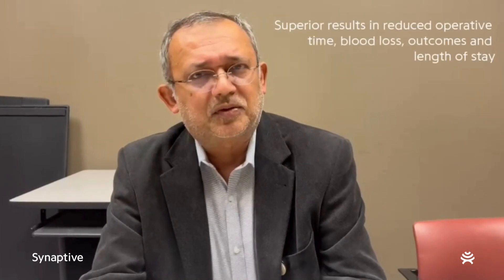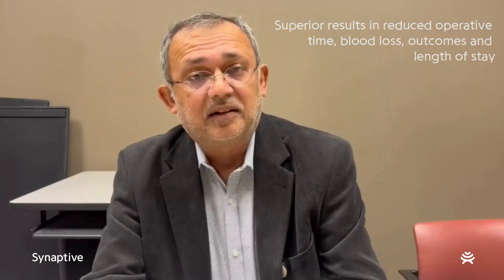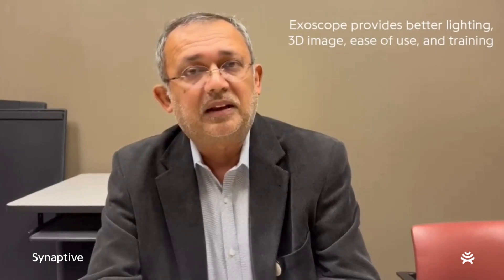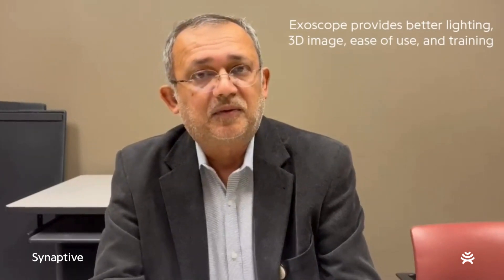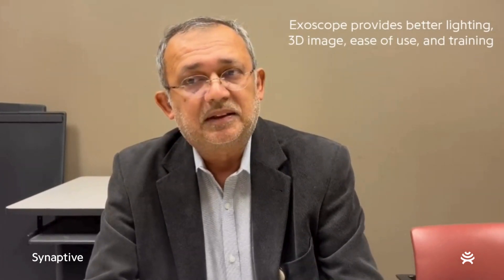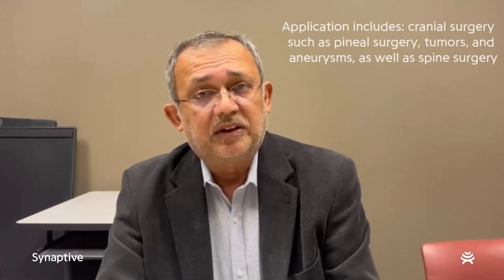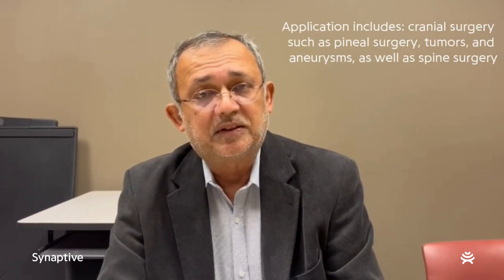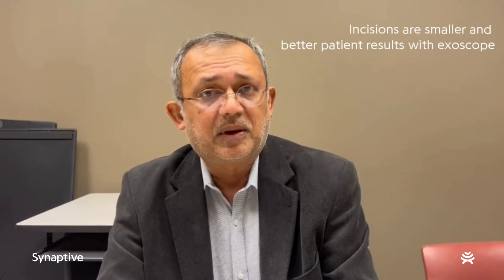Dr. Sunil Patel highlights groundbreaking research using Synaptive's exoscope in spine surgery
For illustrative purposes only and subject to change without notice. Please contact Synaptive for information on regulatory clearance status in your jurisdiction. The trademarks featured in this document are the property of Synaptive Medical Inc. or its subsidiaries. Patents pending.